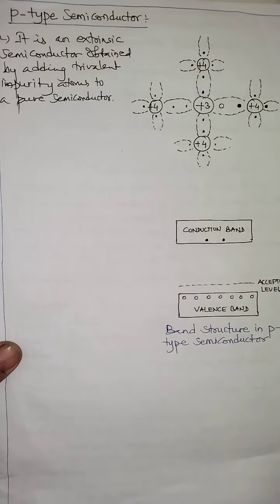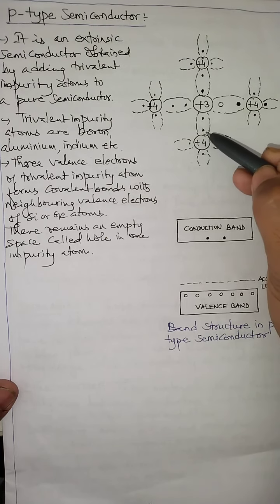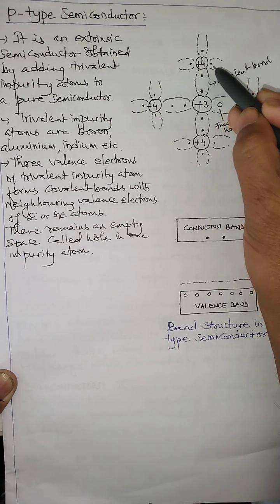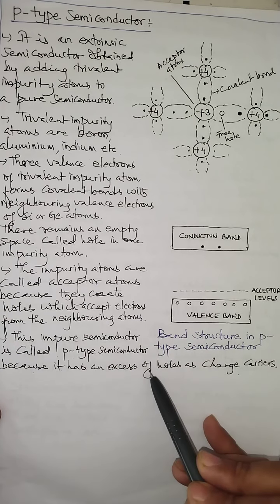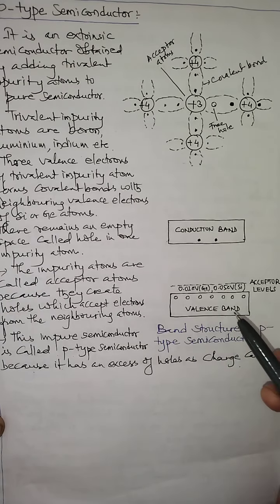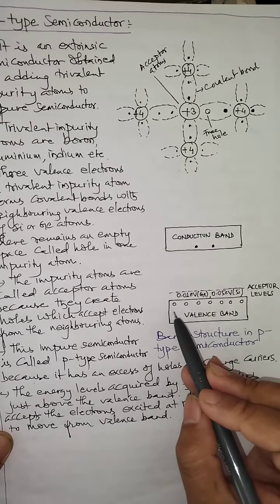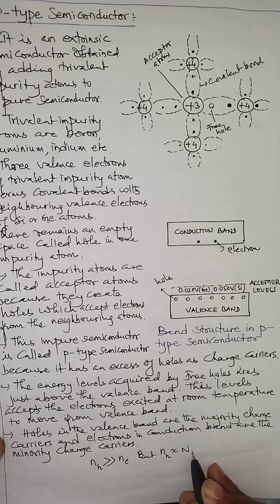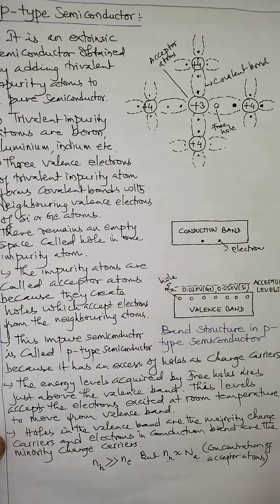Video 9,p-type semiconductor, Chapter-Semiconductor electronics, Unit-9, Class-XII Sc